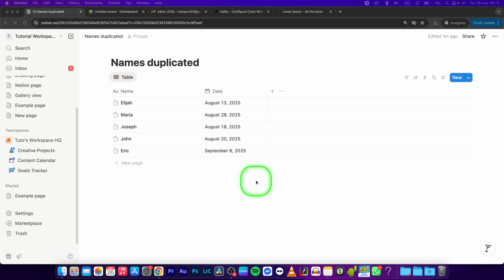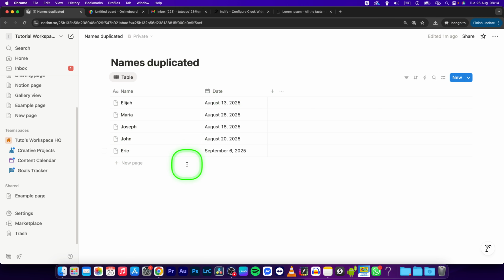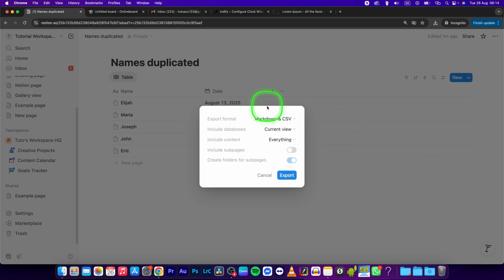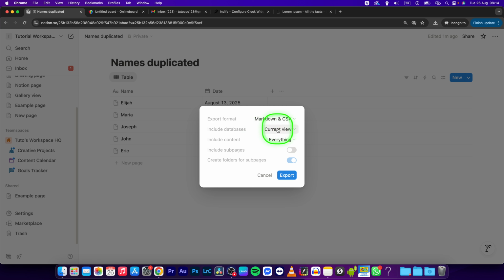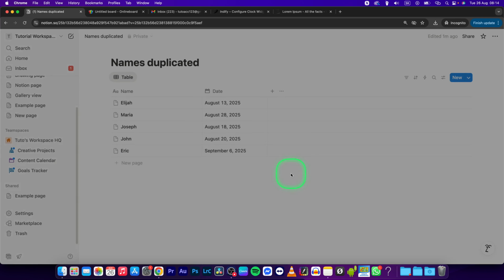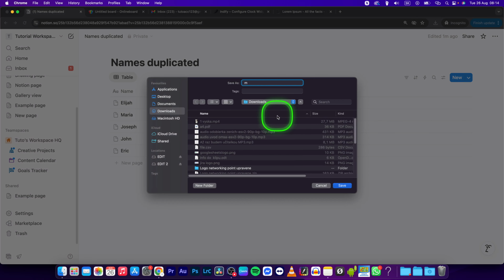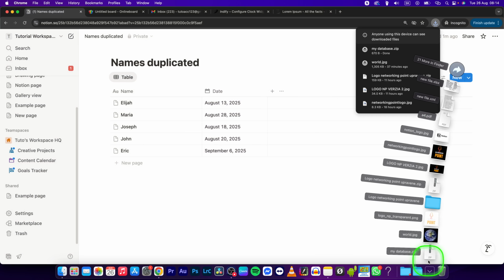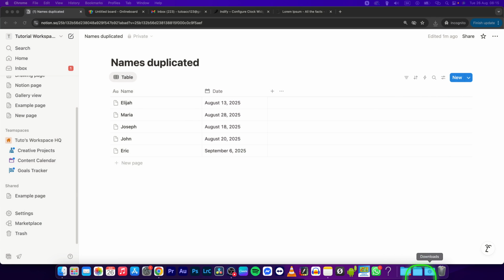How To Export Database in Notion | Download database records | Notion Tutorial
Notion export database tutorial
How to export database in Notion
Notion database export guide
Export database to CSV step-by-step
Notion backup database tutorial
Export full data from Notion
Notion database export explained
Download database records Notion
Notion data export for projects
Save database locally Notion